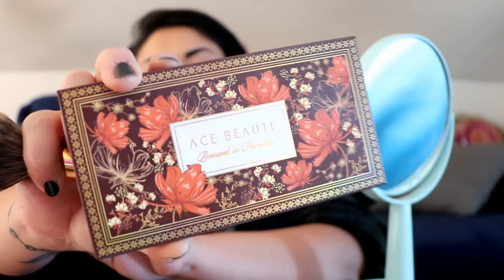Do My Makeup With Me & Catch Up! | Vlog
I miss just hanging out & talking with you guys so I thought I'd dip my toe into doing makeup videos with this chit chatty video!

L'Oreal Infallible Fresh Wear 24HR Foundation

Born This Way Super Coverage Multi-Use Concealer

Maybelline Hyper Easy Waterproof Eyeliner

Maybelline Volum' Express The Rocket Waterproof Mascara

AMAZON SUPPLY LIST:

Le Freak by RAGE

About my channel: Hey guys! I'm Heather, the crazy lady behind ArtsyMadwoman! I'm a resin artist & I preserve flowers in resin along with creating & testing out all kinds of fun crafty thangs!